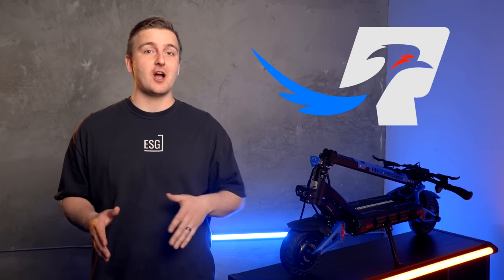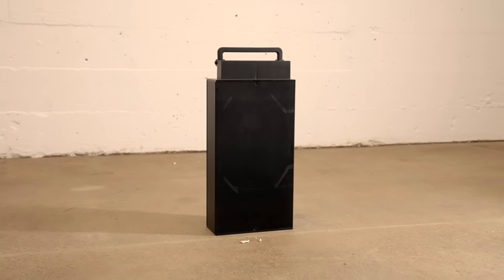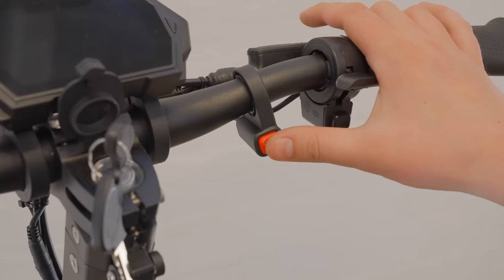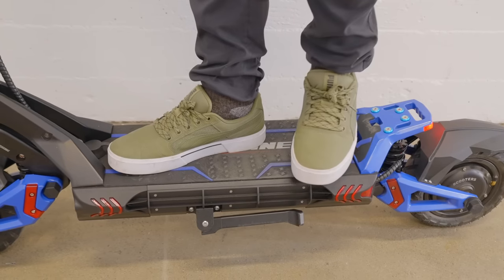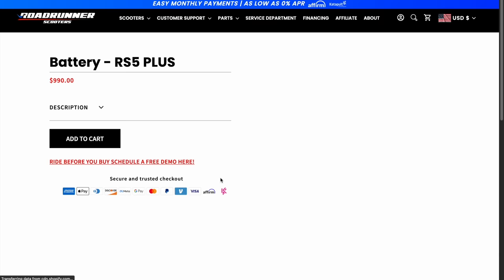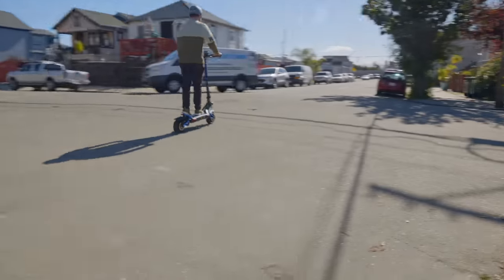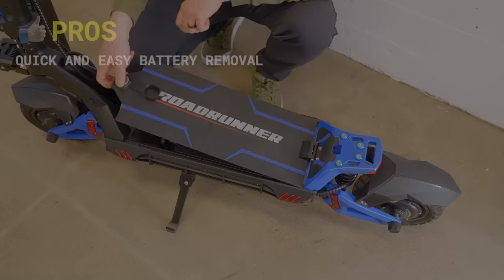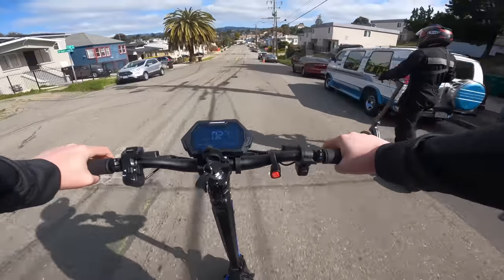42 MPH E-Scooter with Swappable Battery! Roadrunner RS5+ Review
Dual motor beast with a swappable battery? Tune in to learn all about the Roadrunner RS5+ with Mitchell!

Comparison Scooters
🛴 Kaabo Mantis King GT
Get $50 OFF with Code RIDERGUIDE50
🛴 Apollo Phantom V3
Get $50 OFF with Code RIDERGUIDE
🛴 Vsett 10+ Scooter